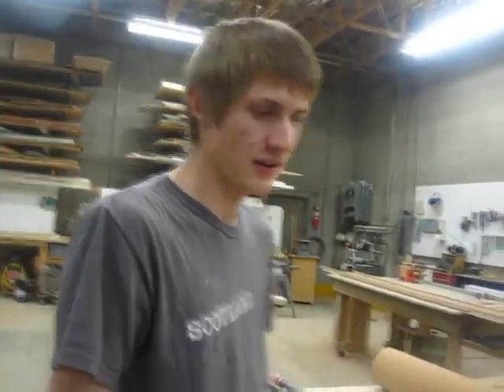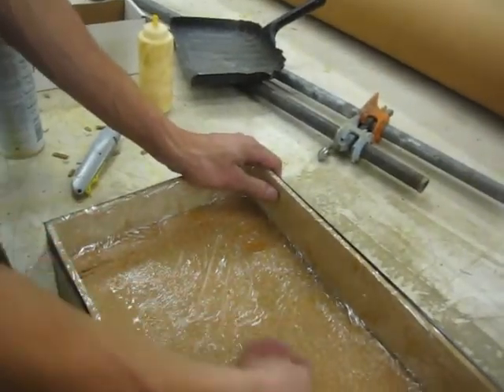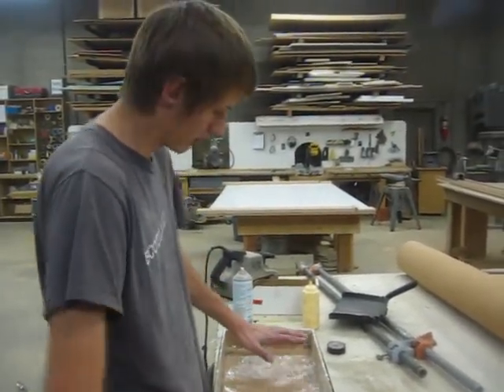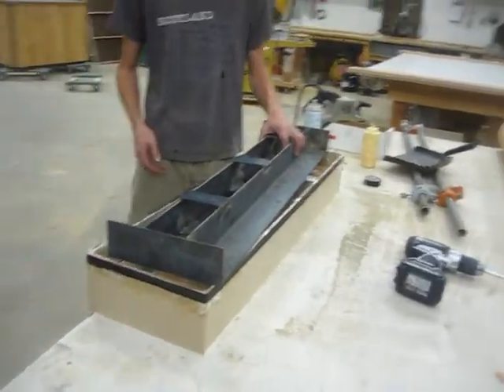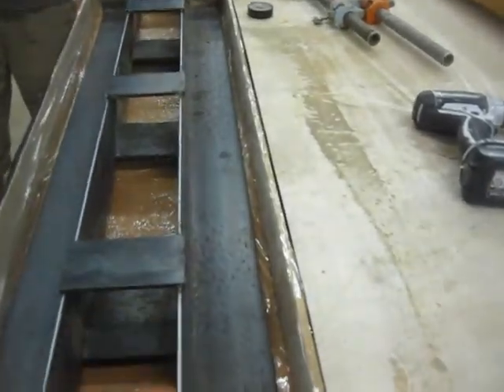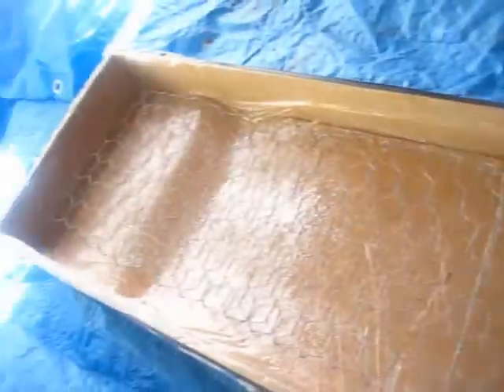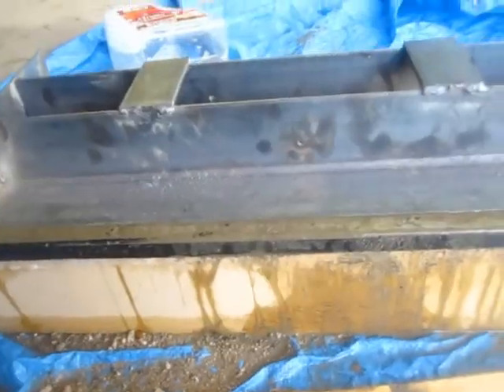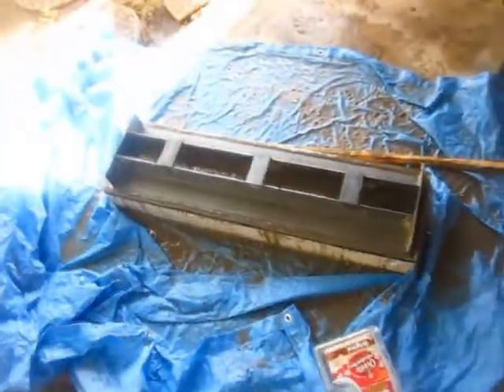Drop press, Massive alterations.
We've removed a quarter inch of drop from our original drop press to address rail bite.
In the process we're also taking steps to improve the fit of the press, Including adding a cork layer to the female piece, and making a completely new male piece.